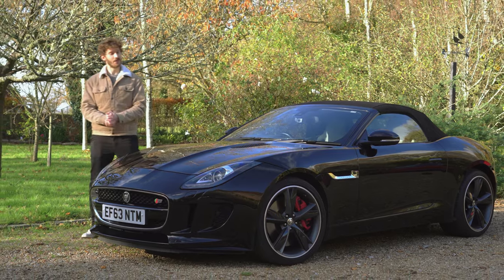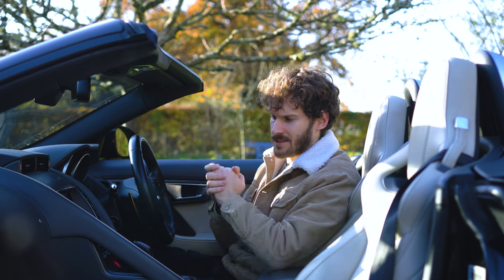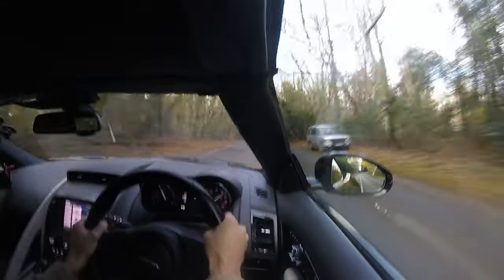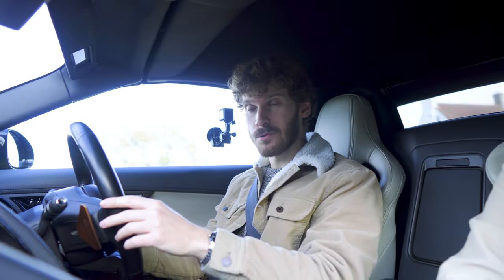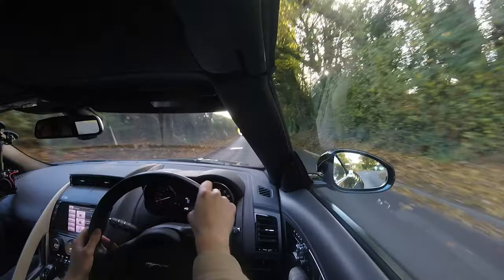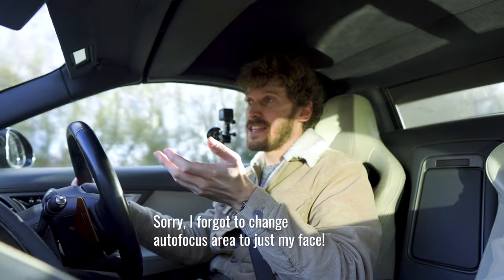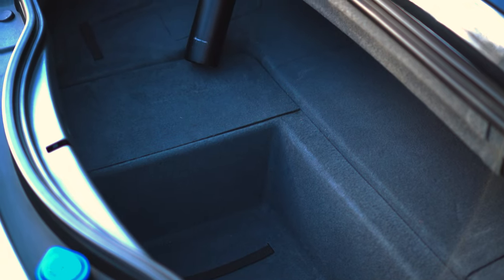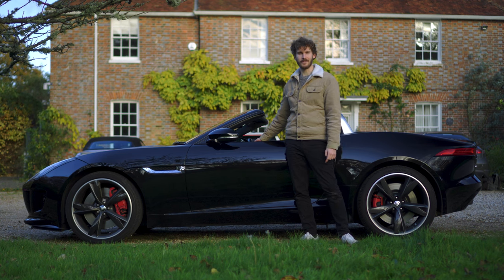Should You Buy An Early Jaguar F-Type? || V6 S REVIEW (4K)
I still can't believe that I've had the opportunity to drive one of my all-time favourite dream cars. The questions are though...

A) Does it live up to the hype?
B) Are they worth the potential headache and should you buy one?

00:00 Intro
01:55 Interior
04:02 The Drive
08:48 Reliability
11:45 The Positive Ownership Experience
15:00 The Boot!!!
15:20 The Verdict & Buying Advice